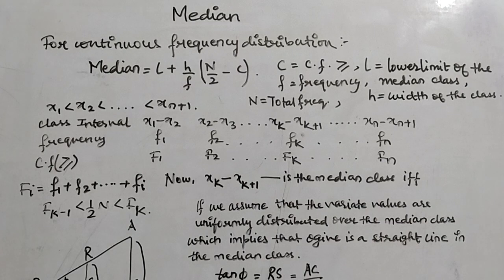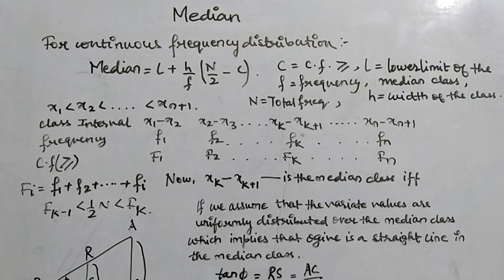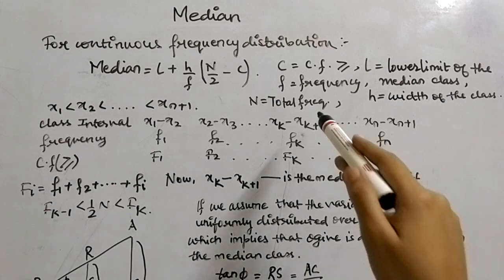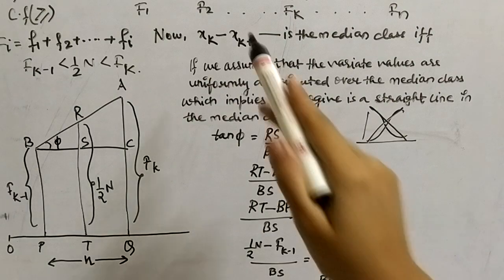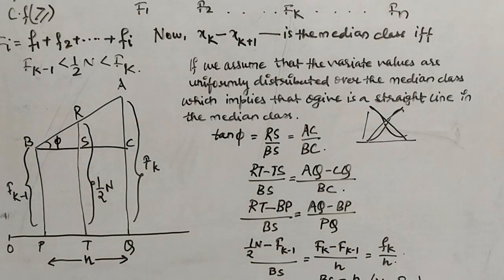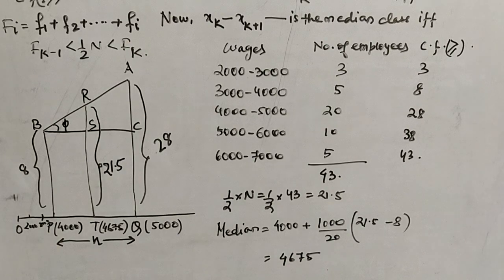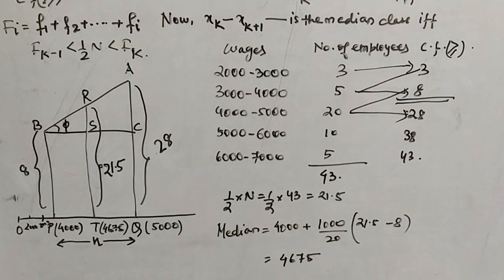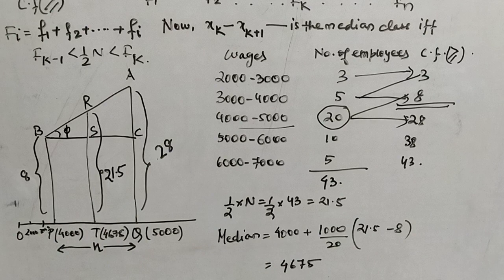Median for Continuous Frequency Distribution with an example || EME || Statistics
Hey EME people, The formula for a median of a continuous frequency distribution is not for mugging up but for understanding the concepts. In order to know how we have got that formula, you need to understand it.

Follow Economics_Made_Easy on FB

Introduction - 0:00
Graphical proof of continuous frequency distribution formula - 0:35
Example - 6:50